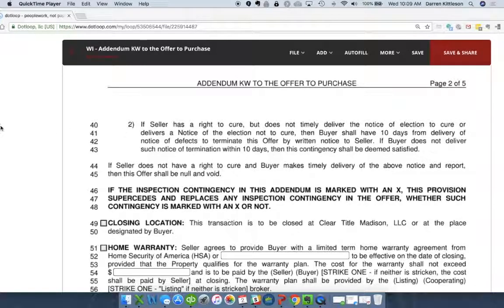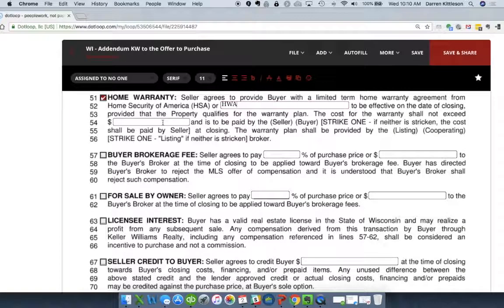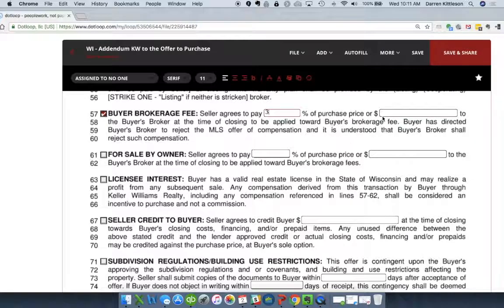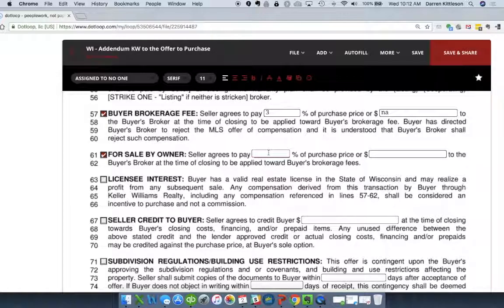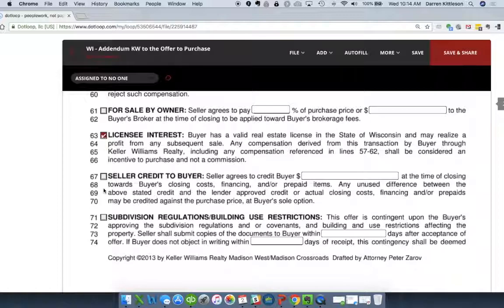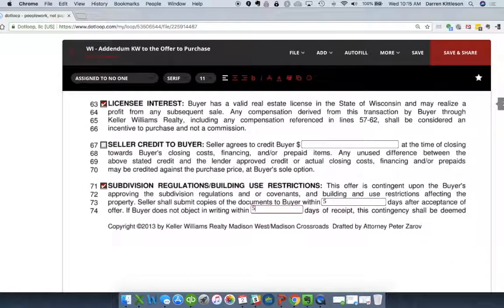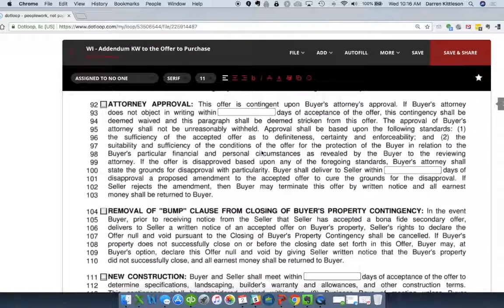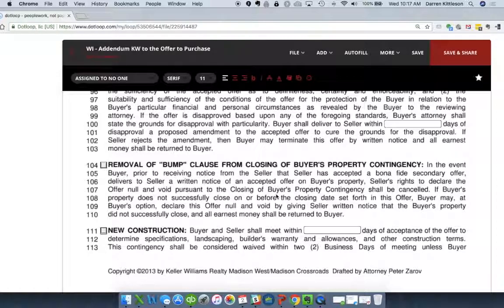WI KW Addendum Pg 2-3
This video is about WI KW Addendum Pg 2-3